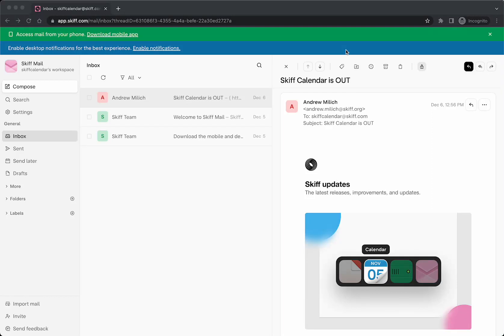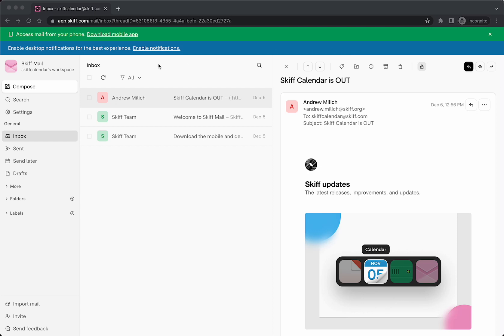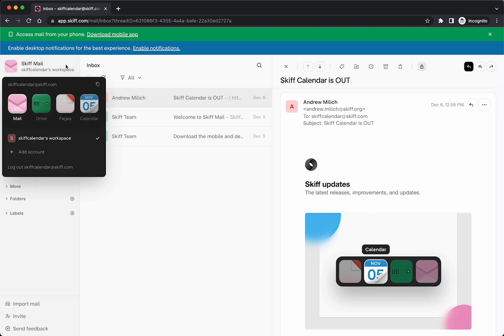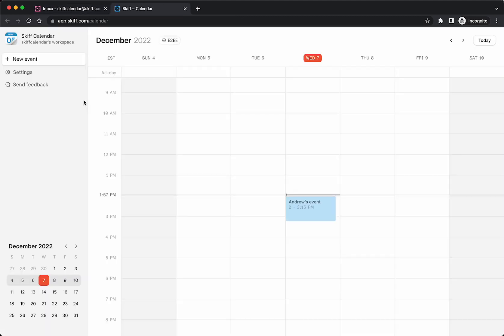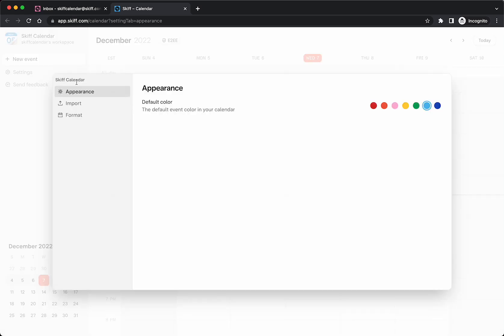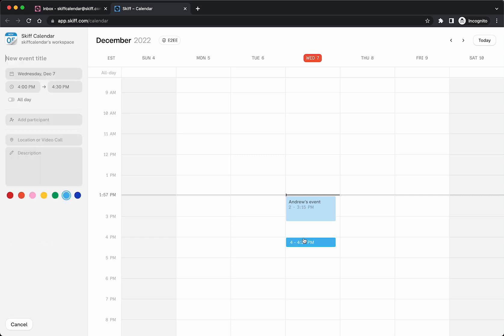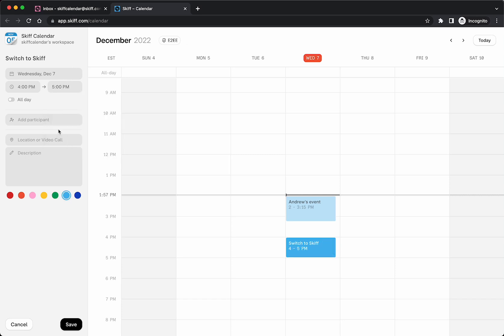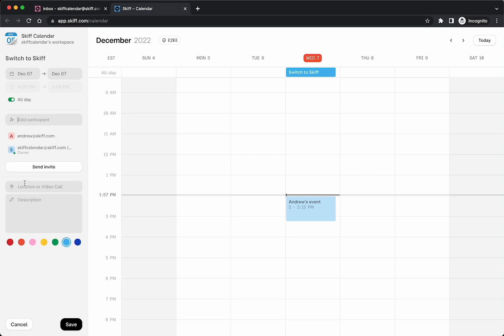Skiff Calendar - Creating Events